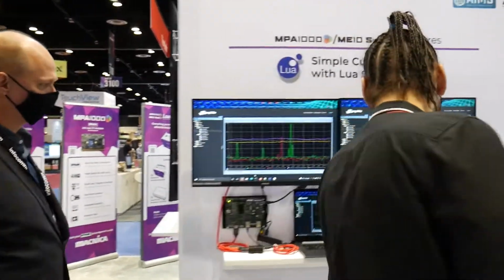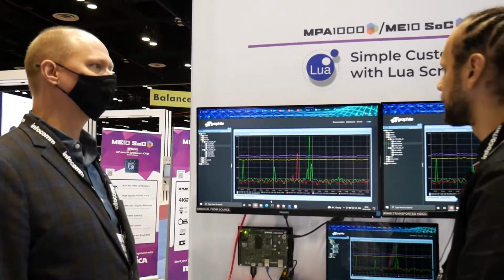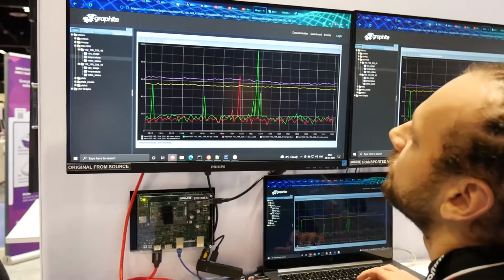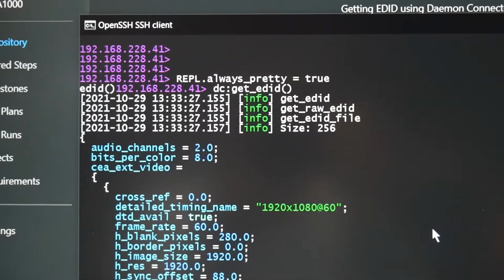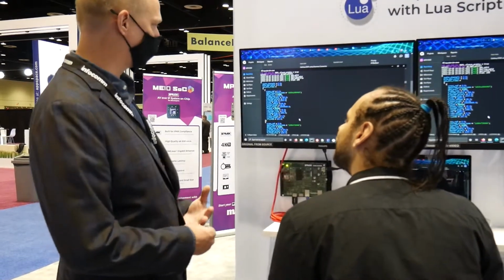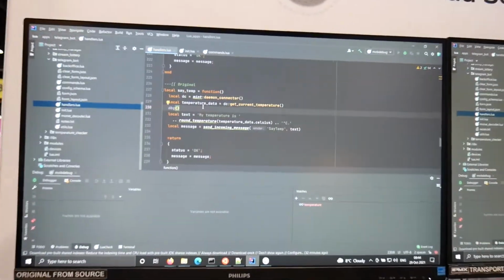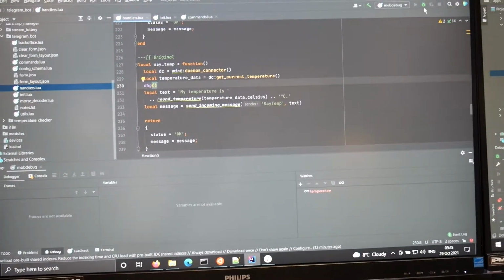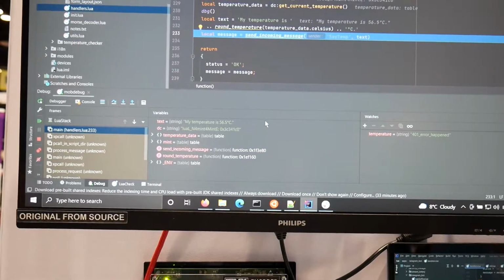MPA1000 Customization with Lua - Macnica at Infocomm 2021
Andrew Starks and Thomas Solowjow from Macnica demonstrate the power of customization for MPA1000 AV over IP module, using its scripting environment and the open-source IDE.